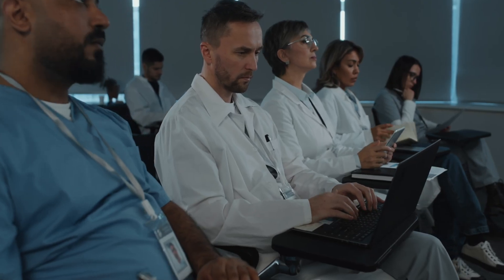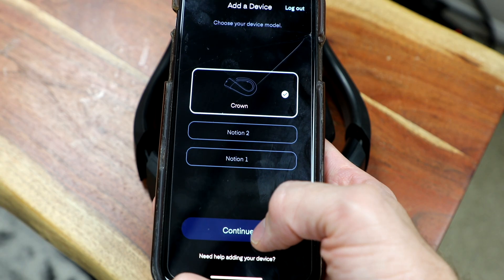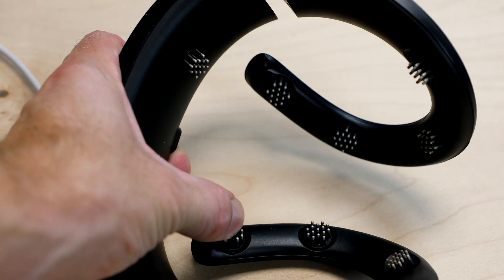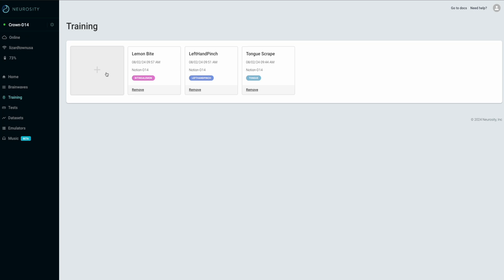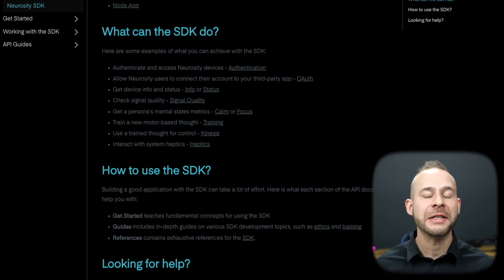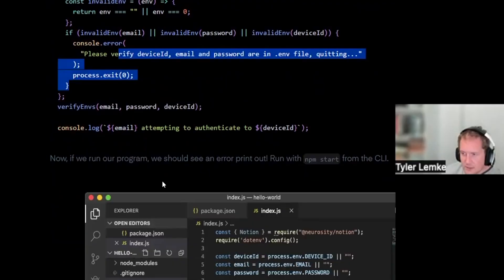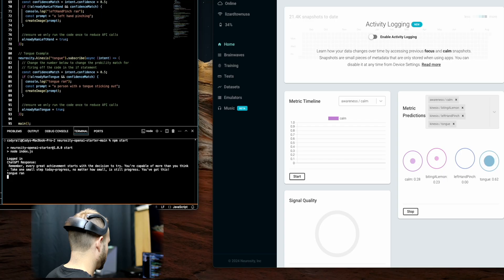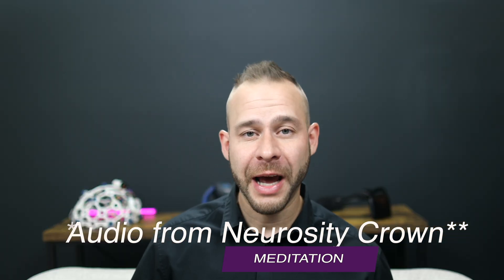Neurosity Crown + ChatGPT: A Mind-Blowing Brain Tech Combo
Dr. Cody explains Neurosity Crown Mind Control Element

Episode Timestamp Notes:
My Confession: 0:00-0:55
My Journey with Neurosity Crown: 0:48-2:07
Setting Up the Neurosity Crown : 2:07-3:14
How the Neurosity Crown Works: 3:14-4:59
Kinesis Training: 4:59-6:39
Connecting Neurosity Crown to ChatGPT: 6:39-7:38
Software Development Kit and Reliability: 7:38-8:38
Challenges with Kinesis Training: 8:38-10:09
Neuro-adaptive Music & Flow State: 10:09-10:52
Comfort and Meditation Features Comparison: 10:52-12:27
Who should get the Neurosity? (and Discount): 12:27-13:03